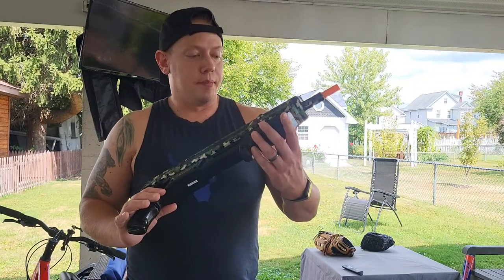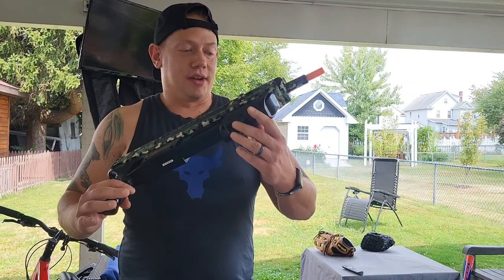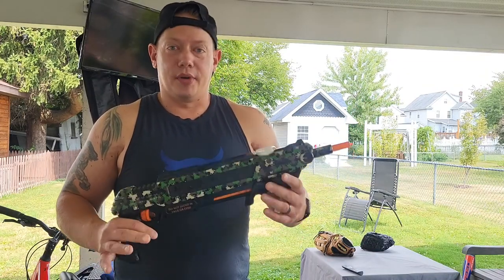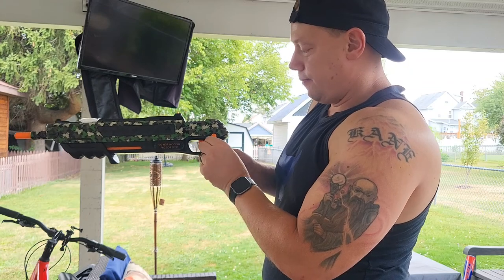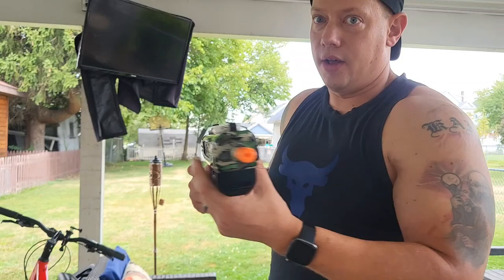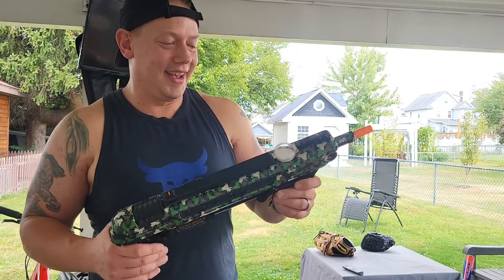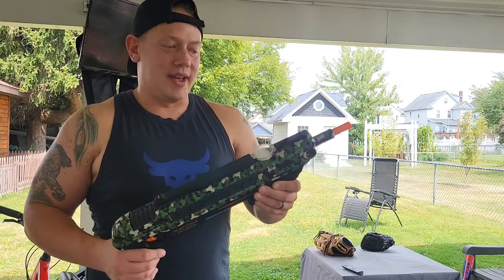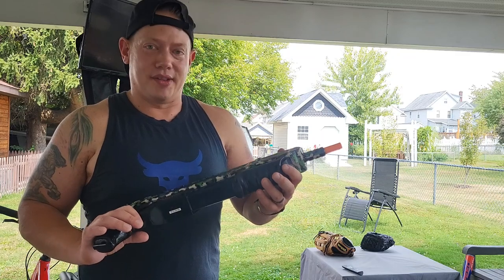Bug A Salt, Salt Gun. Great for killing flies, small pests and The Spotted Lanternfly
A quick review of Bug A Salt, Salt Gun. Great for killing flies, small pests, and The Spotted Lanternfly